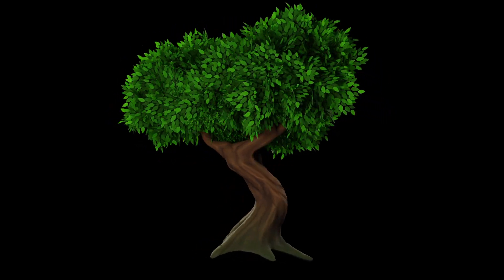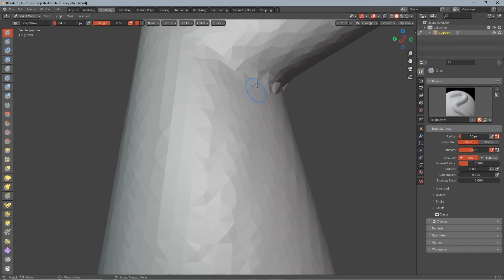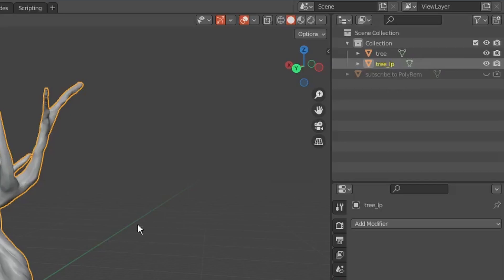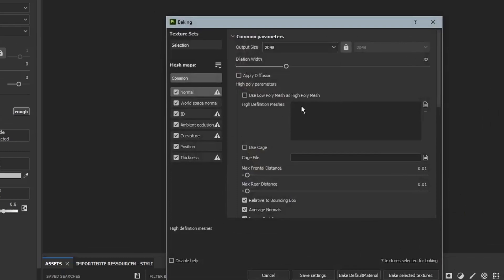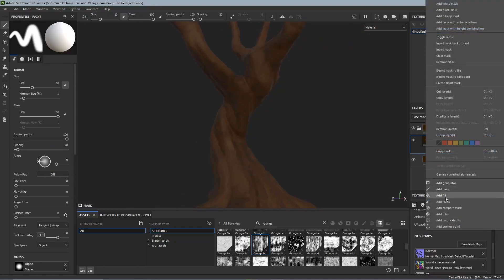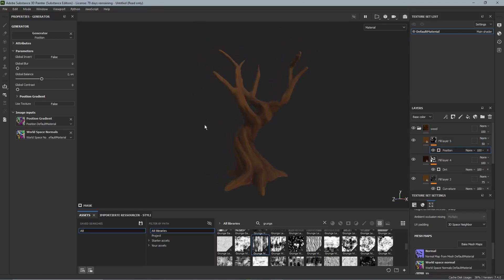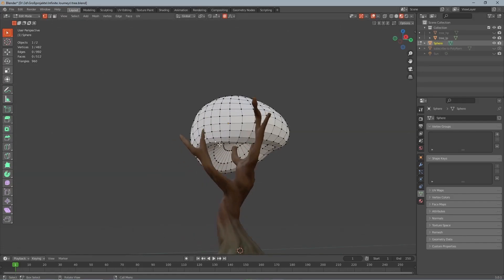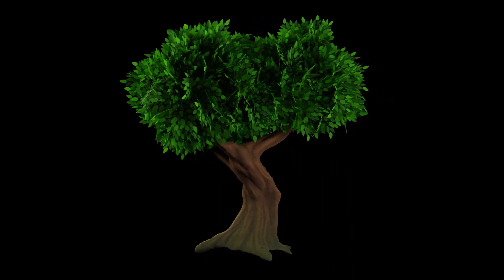How to create a Stylized Fantasy Tree in Blender and Substance Painter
Song 2:
-Tenno – Butterfly Lullaby
- Provided by Lofi Girl